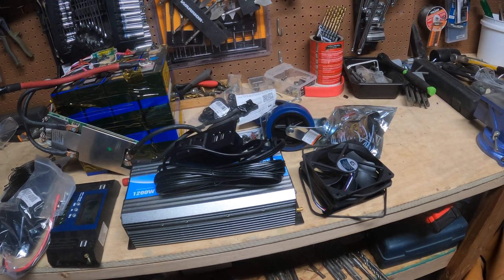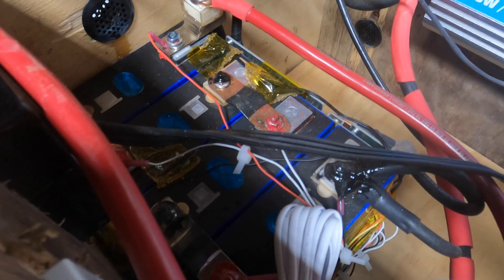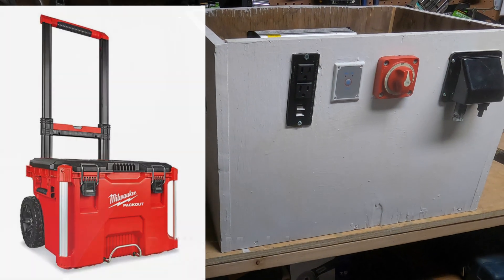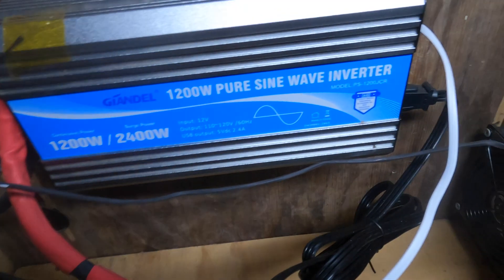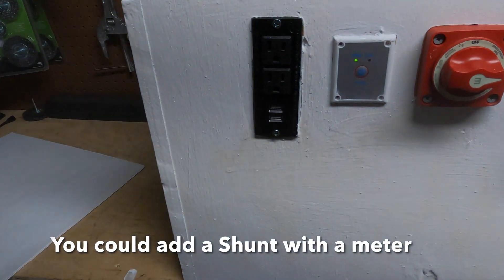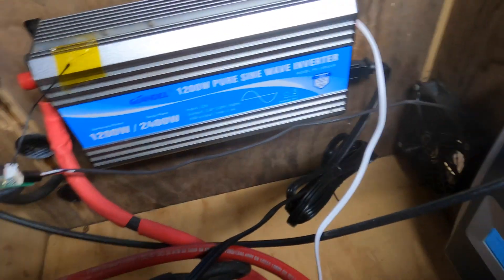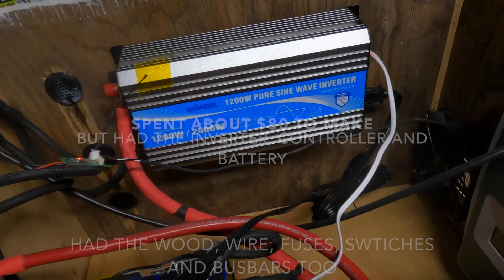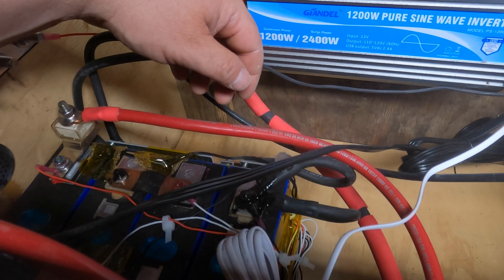DIY Solar Generator or Power station build. Cheaper than a Jackery, Bluetti or Ecoflow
DIY Solar Generator - Save Thousands by Building Your Own.
I made this mostly out of components that I just had laying around.
This is perfect as a temporary backup power if the gird goes down.
I have a lot of solar already but I made this in case my neighbors need power in a grid down scenario.

Supply list -
MC4 connector cover
Recessed power strip
Giandel 1200w Inverter
Fan filter
Battery switch
I use WindyNation for all of my wire -
Blue Sea busbar

You could easily  customized this to met any budget or need so no need to buy an expensive Jackery, Bluetti or Ecoflow power station.

This portable solar power station / solar generator is great for backup power or boondocks camping.

I will show you how to make a 12 volt 200ah LiFePO4 solar battery with a 1200 watt power Inverter.